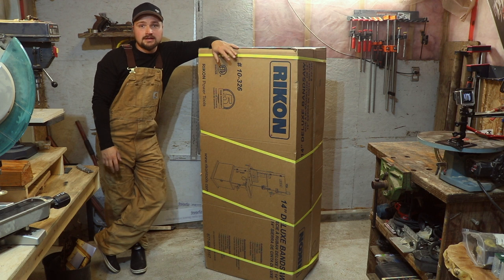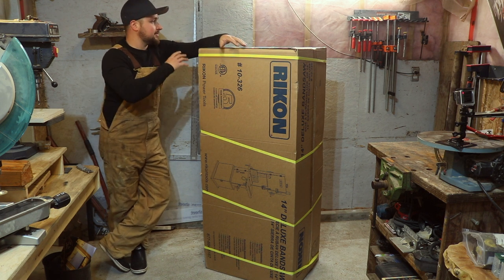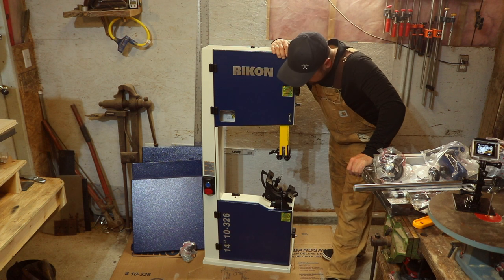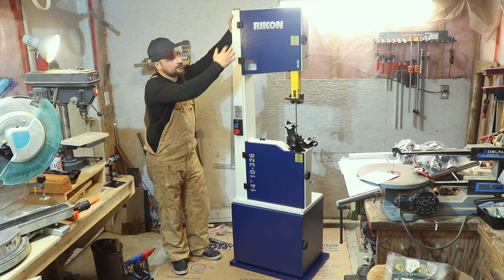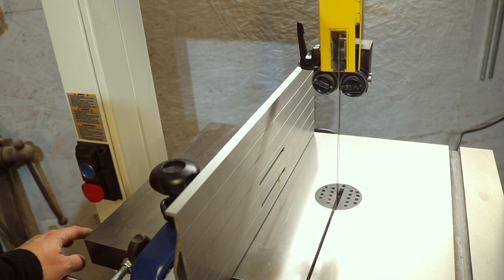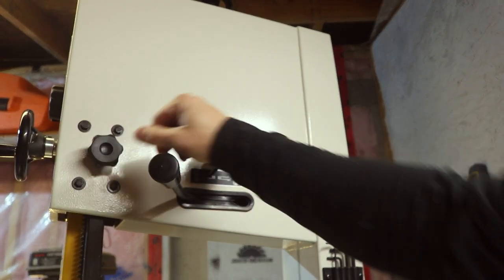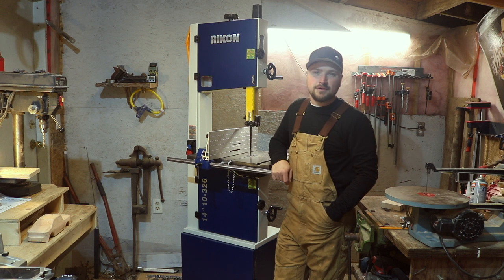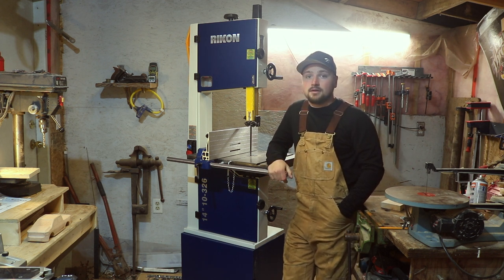Rikon 14" Deluxe Bandsaw assembly and review, #10-326 - Overview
Before I go out and spend money on a new tool, I spend hours reading and reviewing those tools. I thought I would put a video together reviewing this New Rikon 14" bandsaw. I hope someone finds this video helpful!

- RIKON 13-326 Mobility Kit!
- Rikon Power Tools 10-305 Bandsaw!
- My camera!
- My tripod!

• Etsy Store